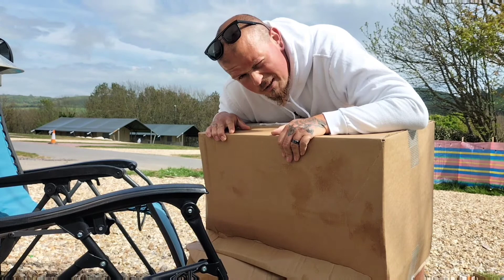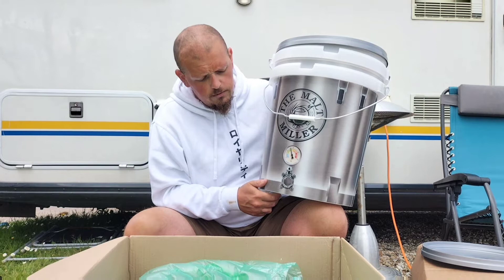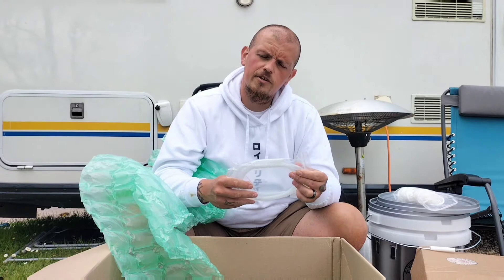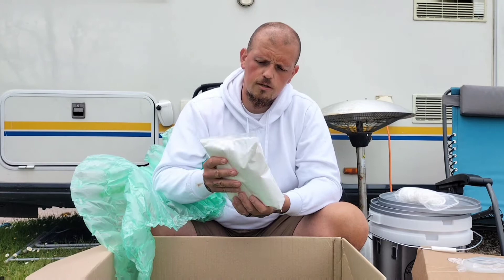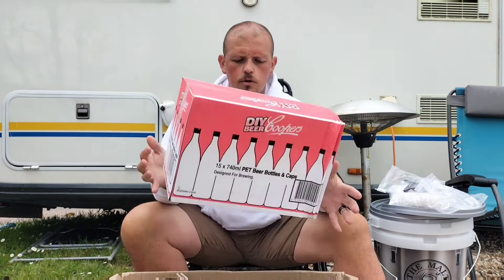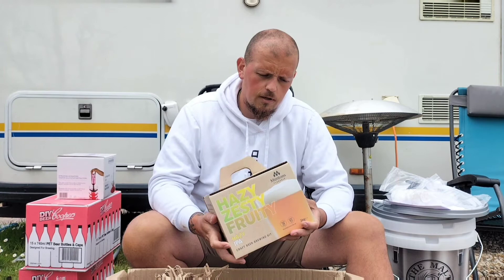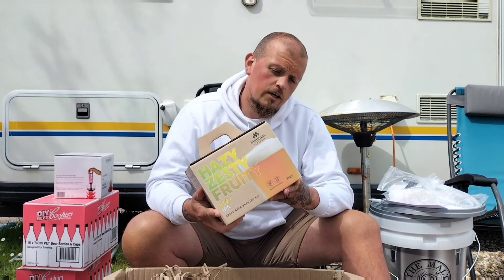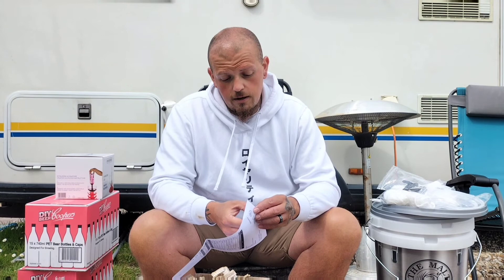HOMEBREW UNBOXING from THE MALT MILLER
join me in my 1st video unboxing my homebrew equipment I bought from The Malt Miller.